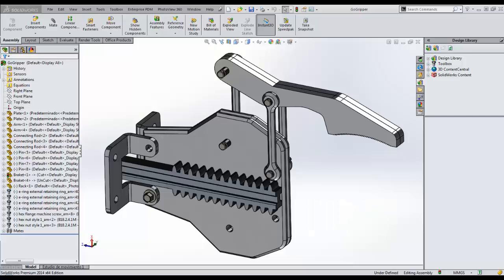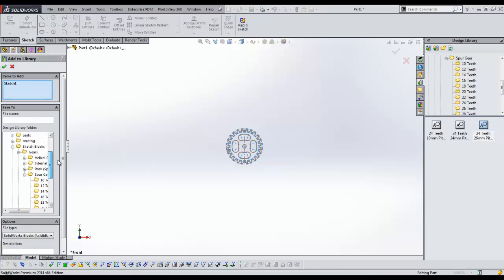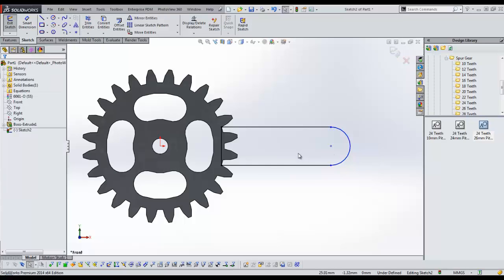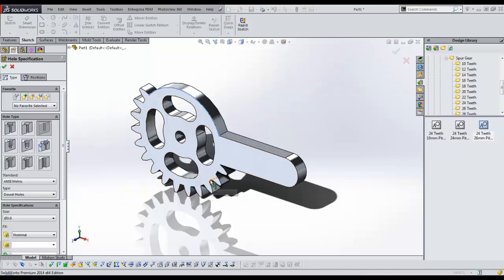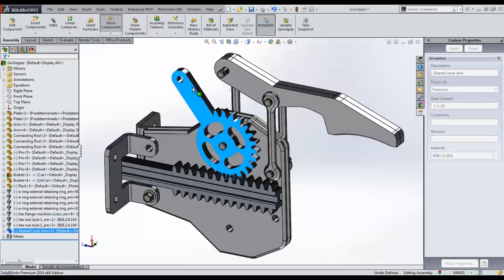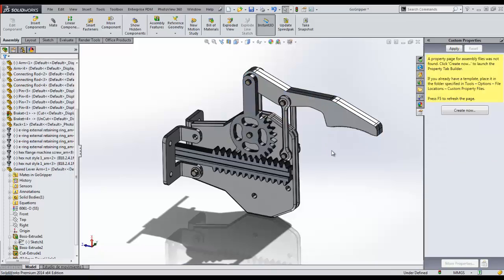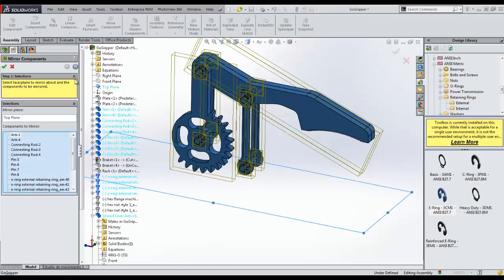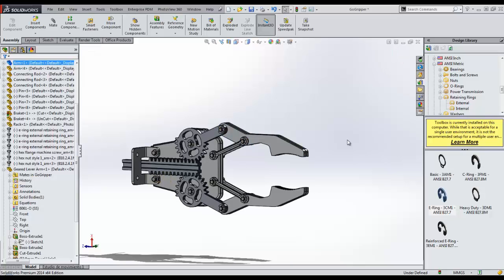SOLIDWORKS – Design Reuse and Automation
Learn some tools that SOLIDWORKS provides to reuse design data and reduce repetitive work - as well as some automated processes in SOLIDWORKS to speed up the design processes.